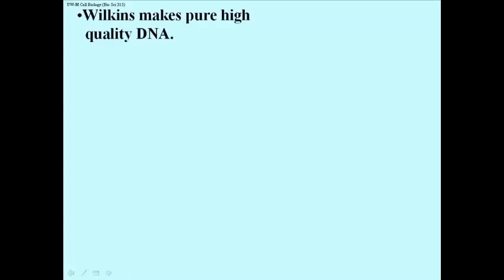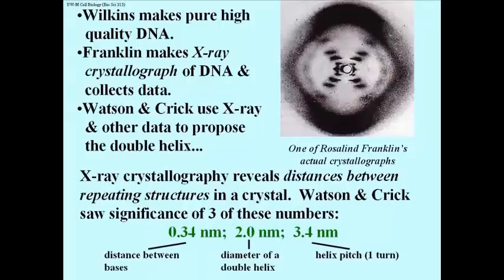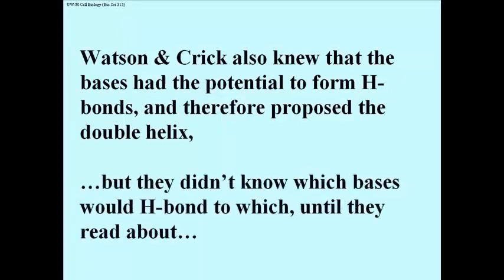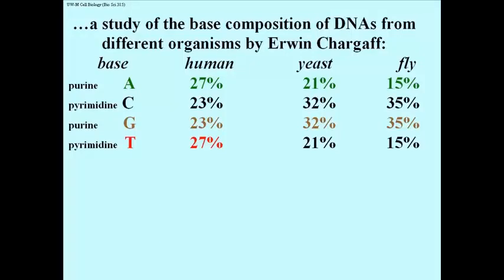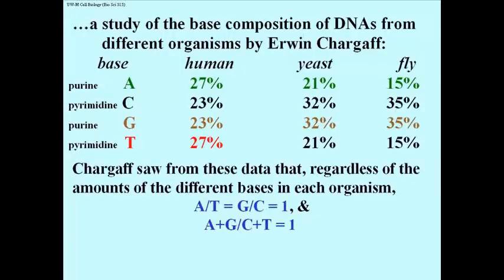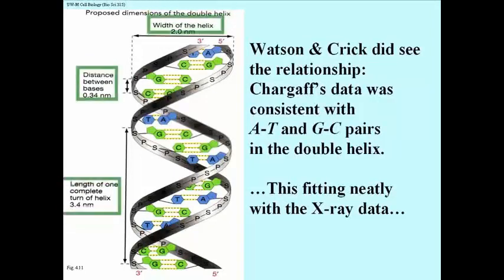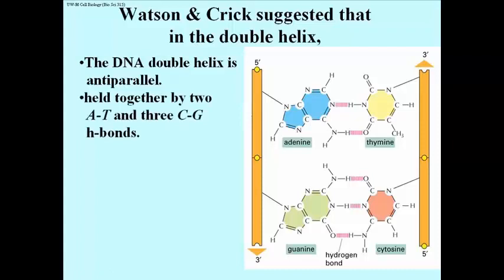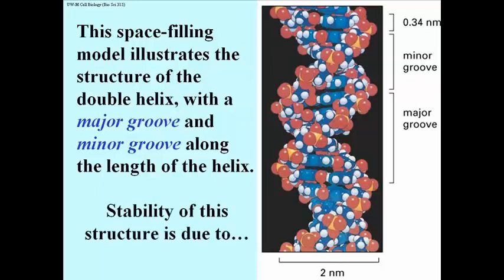169 Unraveling the Structure of DNA